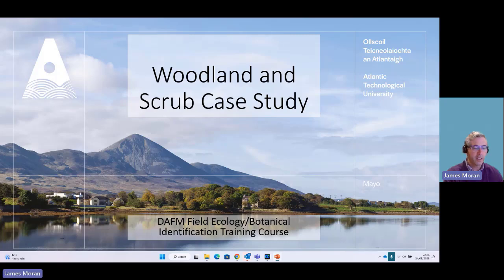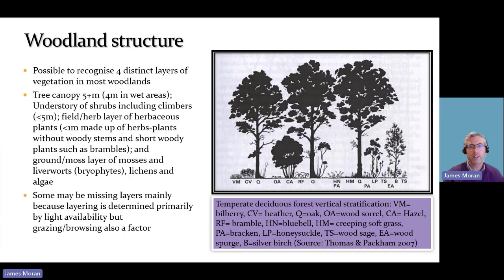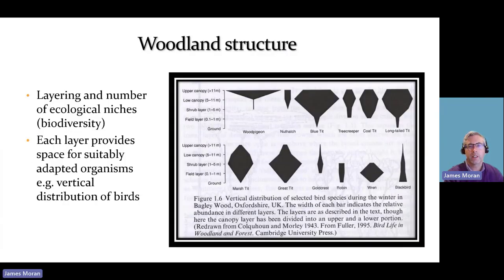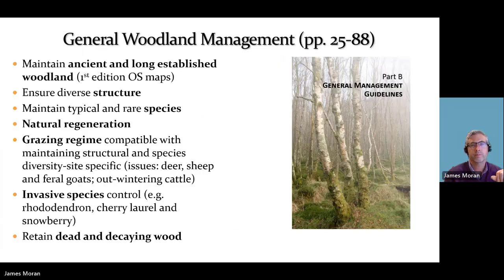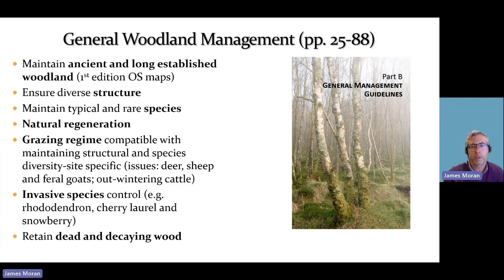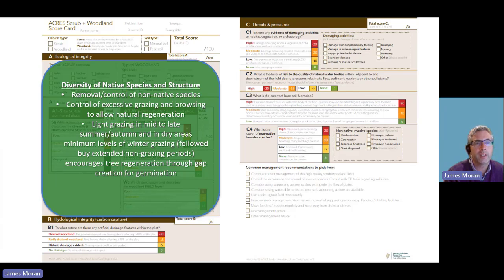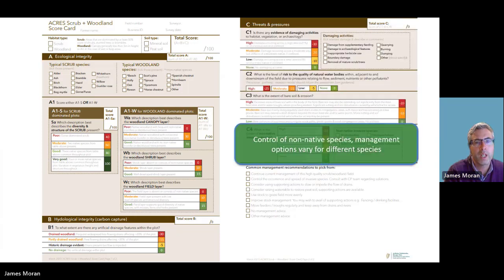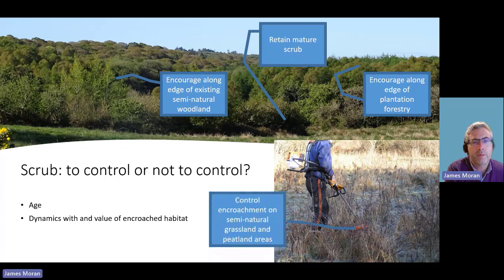Woodland and scrub case study